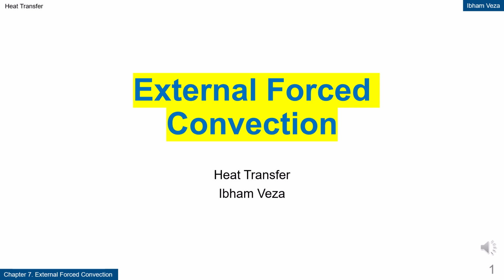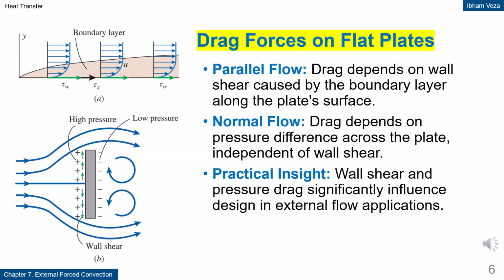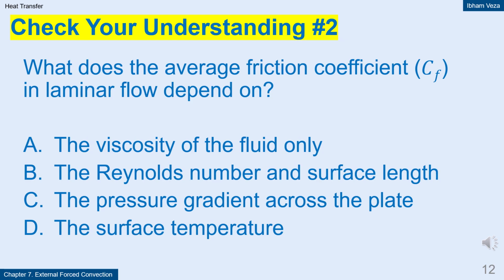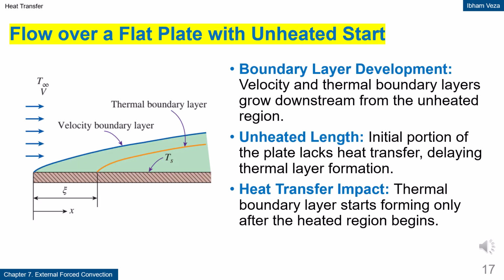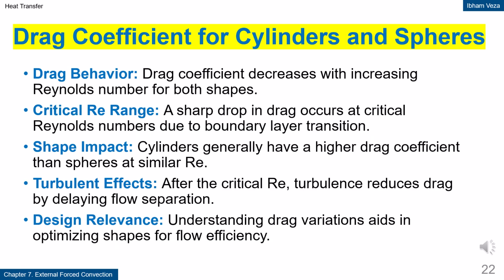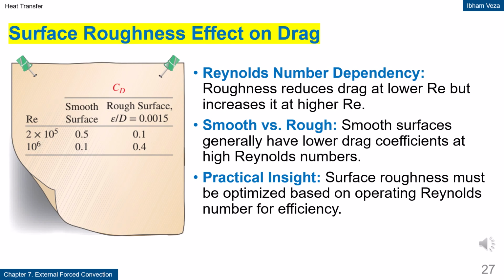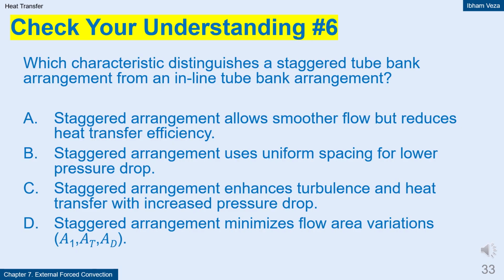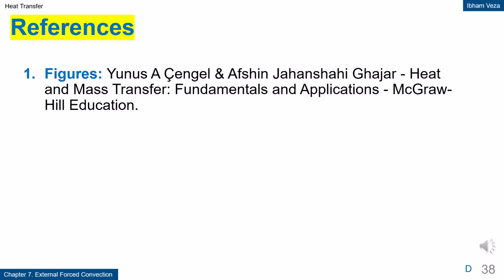External Forced Convection Heat Transfer | Boundary Layer, Drag Force, Reynolds Number & Tube Banks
External Forced Convection Heat Transfer is one of the most important topics in Heat Transfer, Fluid Mechanics, Aerodynamics, and Mechanical Engineering. In this comprehensive lecture, you will learn how fluid flow over external surfaces influences drag force, friction, boundary layer development, and convective heat transfer.

This extended engineering lecture covers the fundamental principles and practical applications of external forced convection, including flow over flat plates, cylinders, spheres, and tube banks. The discussion integrates heat transfer theory with fluid dynamics concepts commonly encountered in aerospace engineering, thermal systems, energy engineering, HVAC, automotive engineering, and industrial heat exchanger design.

Topics discussed in this lecture include:

✅ Introduction to External Forced Convection

✅ Heat Transfer Mechanisms in External Flow

✅ Boundary Layer Development

✅ Laminar and Turbulent Boundary Layers

✅ Reynolds Number and Flow Regimes

✅ Friction Drag and Pressure Drag

✅ Drag Force Measurement Using Wind Tunnels

✅ Flow Over Flat Plates

✅ Flow Separation and Wake Formation

✅ Average Friction Coefficient Correlations

✅ Surface Roughness Effects on Drag

✅ Heat Transfer Coefficient Distribution

✅ Thermal Boundary Layer Development

✅ Flow Over Flat Plates with Unheated Starting Length

✅ Prandtl Number Fundamentals

✅ Flow Visualization Around Circular Cylinders

✅ Flow Separation Around Cylinders

✅ Reynolds Number Effects on Cylindrical Bodies

✅ Drag Coefficient Correlations

✅ Drag Crisis Phenomenon

✅ Flow Around Spheres

✅ Surface Roughness and Golf Ball Aerodynamics

✅ Local Heat Transfer Around Cylinders

✅ Empirical Nusselt Number Correlations

✅ Cross Flow Over Cylinders

✅ Tube Bank Flow Characteristics

✅ Inline and Staggered Tube Arrangements

✅ Heat Transfer Enhancement in Tube Banks

✅ Pressure Drop and Friction Factor Analysis

✅ Nusselt Number Correlations for Tube Banks

✅ Correction Factors for Limited Tube Rows

✅ Industrial Heat Exchanger Applications

🎓 Thermal Engineering Researchers

🎓 HVAC Engineers

🎓 Heat Exchanger Designers

🎓 CFD Engineers

🎓 Graduate Researchers

🎓 Engineering Educators

Key engineering concepts covered include Reynolds Number, Nusselt Number, Prandtl Number, Convective Heat Transfer Coefficient, Boundary Layer Thickness, Flow Separation, Wake Formation, Friction Factor, Drag Coefficient, Aerodynamic Performance, Thermal Performance, and Heat Exchanger Design.

Understanding external forced convection is essential for analyzing:

• Aircraft Aerodynamics

• Wind Turbine Performance

• Automotive Aerodynamics

• Building Thermal Management

• Electronic Cooling Systems

• Power Plant Equipment

• Heat Exchangers

• Condensers

• Evaporators

• Cooling Towers

• Industrial Thermal Systems

This lecture follows internationally recognized engineering principles and standard heat transfer methodologies commonly taught in undergraduate and postgraduate Mechanical Engineering programs worldwide.

Whether you are preparing for examinations, conducting research, designing thermal systems, or improving your understanding of engineering heat transfer, this lecture provides a solid foundation in external forced convection analysis.

📚 Recommended for courses in:

Heat Transfer
Advanced Heat Transfer
Fluid Mechanics
Thermal Engineering
Energy Systems Engineering
Mechanical Engineering
Aerospace Engineering
Chemical Engineering
Applied Thermodynamics
Transport Phenomena

📖 Discover research publications, engineering articles, educational resources, and academic opportunities for students, researchers, and professionals.

📤 Share this lecture with fellow engineers, researchers, and students